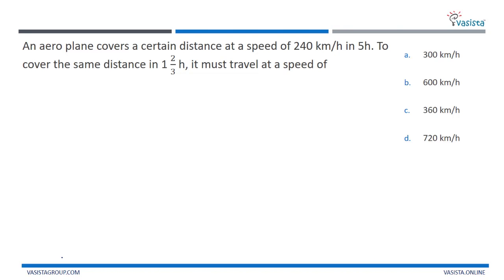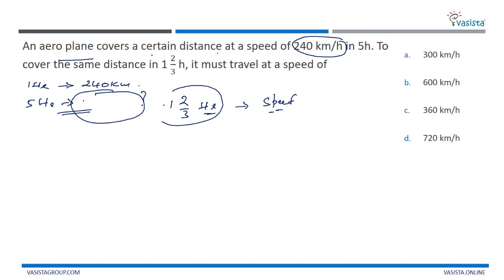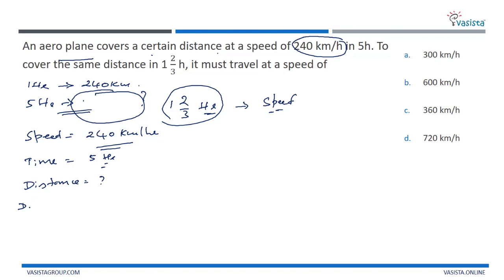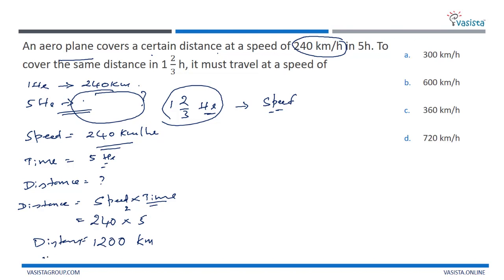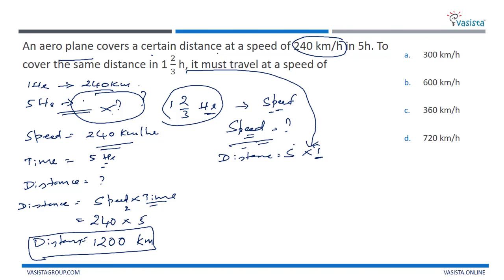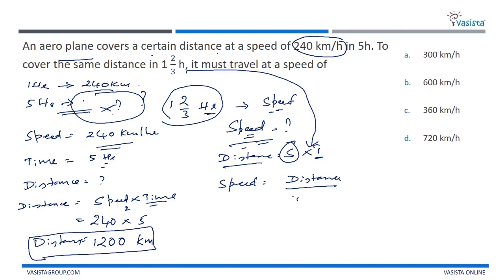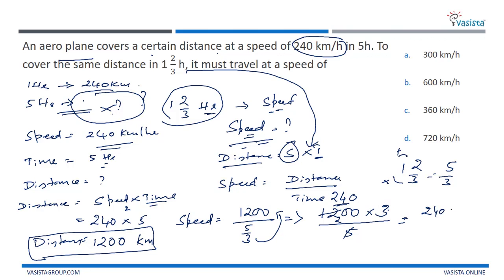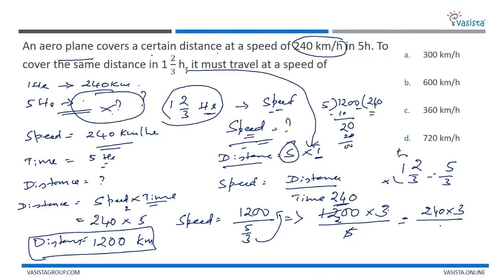Sainik School Entrance Exam 2020 – Maths Problem 5 | Explained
An aero plane covers a certain distance at a speed of 240 km/h in 5h. To cover the same distance in 1 2/3 h, it must travel at a speed of

🎯 Ideal For:
Students preparing for: